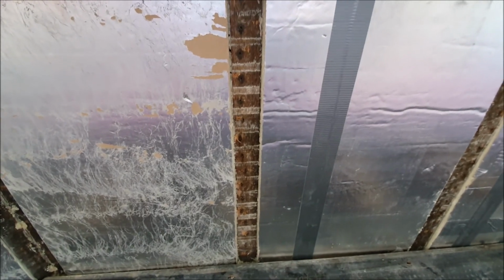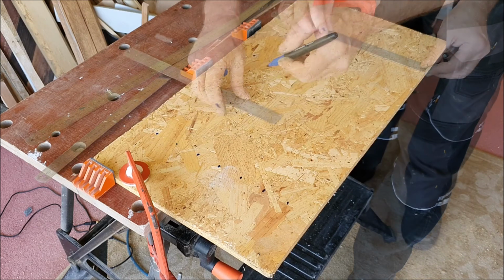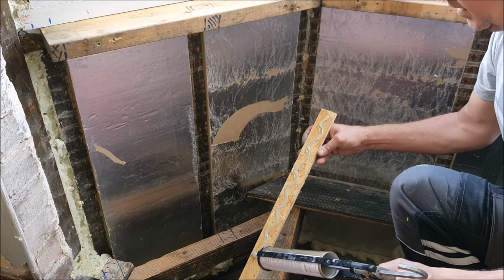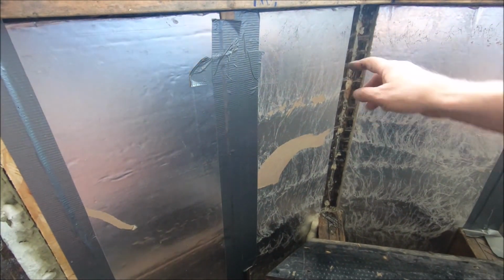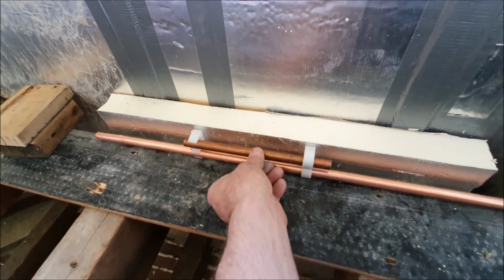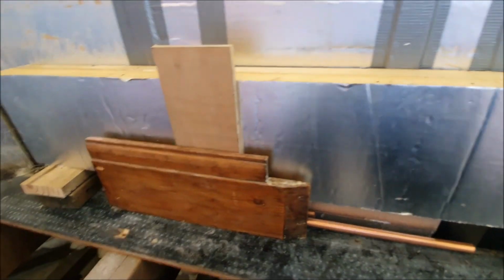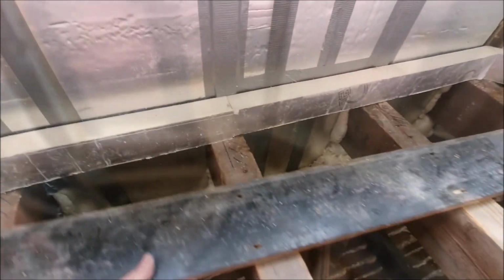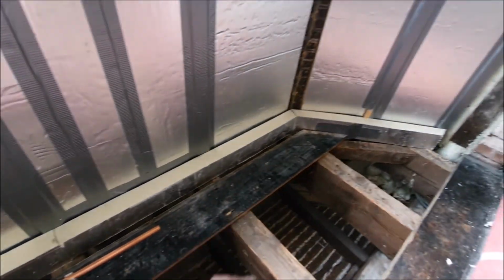Preparing For More Insulation And Radiator Pipes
In this video I continued to fit more insulation to the window bay, sealed some remaining air gaps between the stud work and started preparations for the radiator pipes.